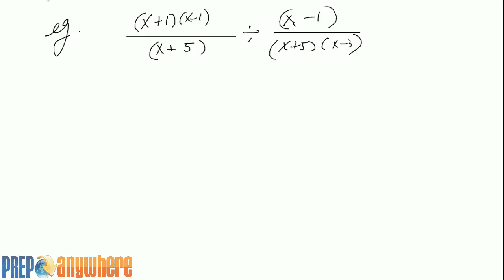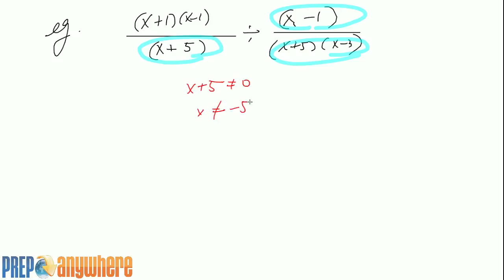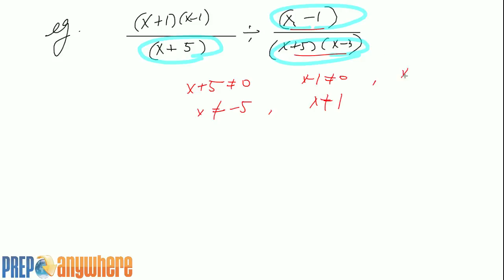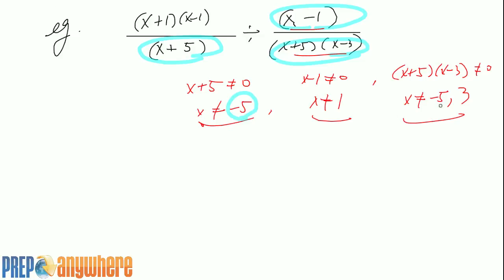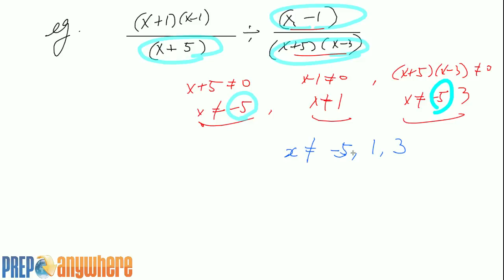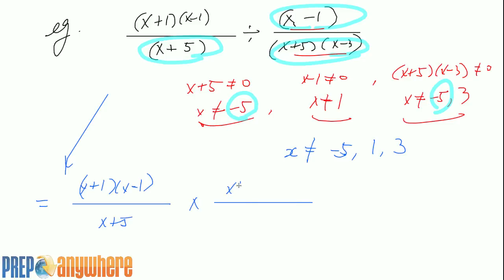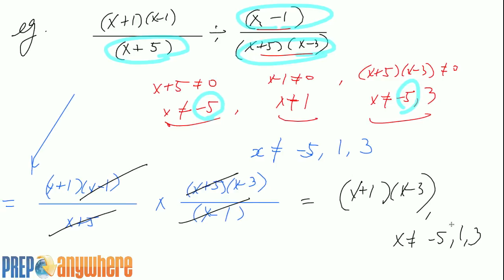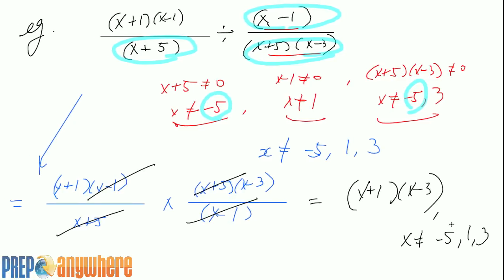4 Division of Rational Expressions Example